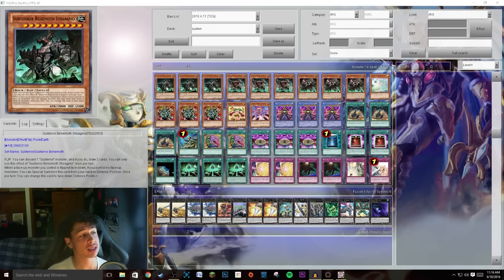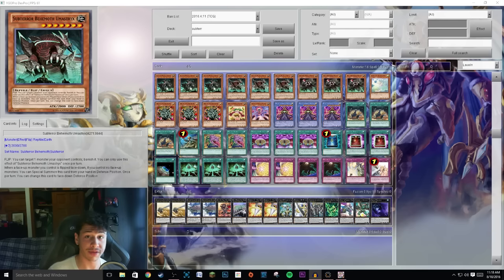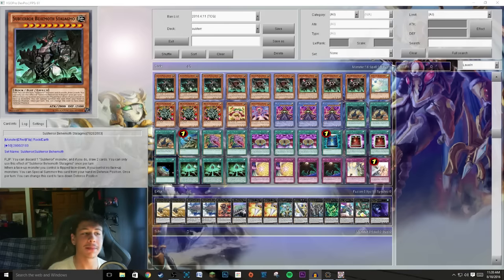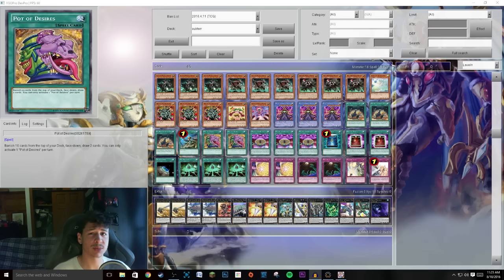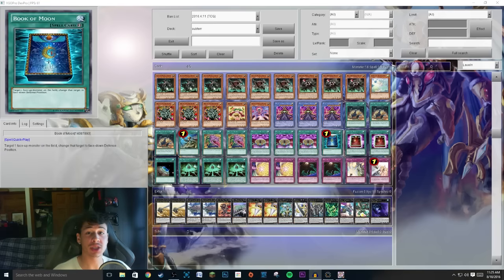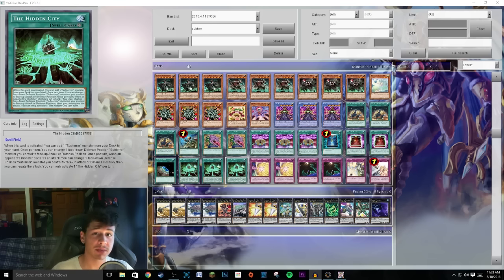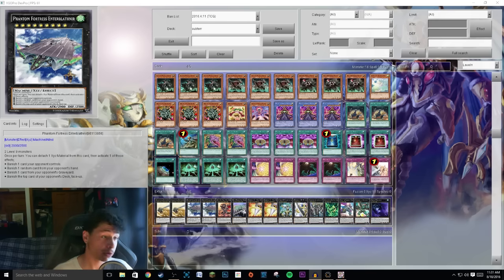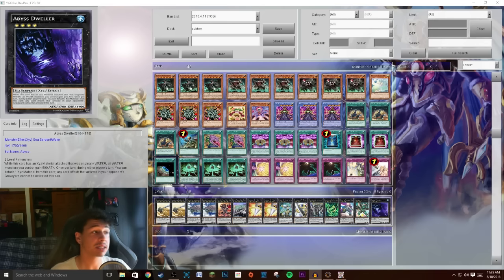BEST! YUGIOH! Subterror Deck Profile! Ft. Prediction Princess!